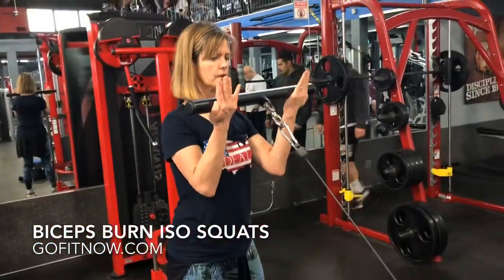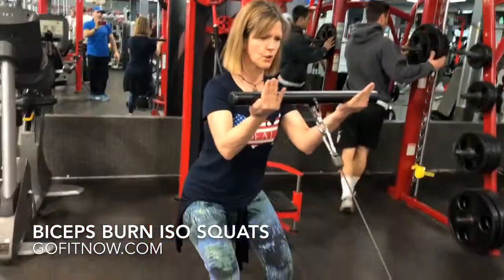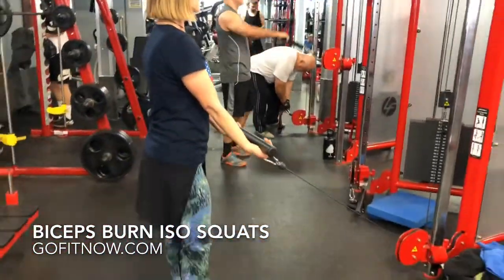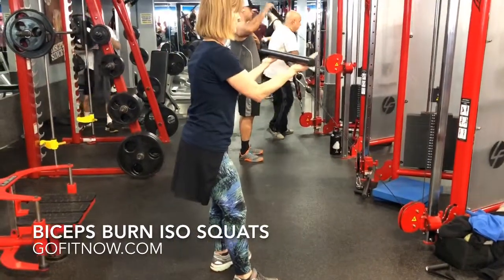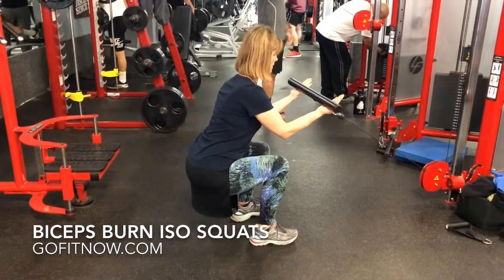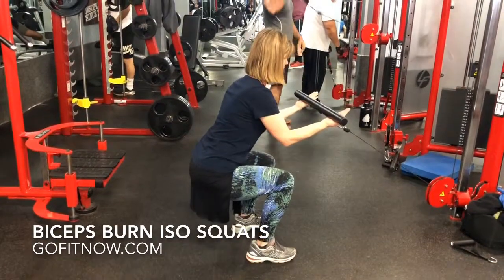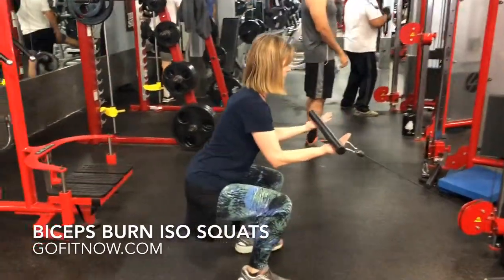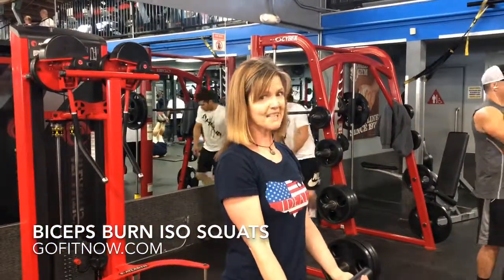Double Burn: Biceps and Iso Squats Workout!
Tujunga personal trainer Tracey Marashlian demonstrates a great exercise using the Free Morion functional trainer created by ACSM exercise physiologistRudi Marashlian - biceps, core, shoulders, legs and glutes. for more great info